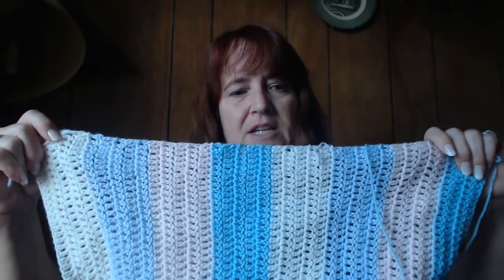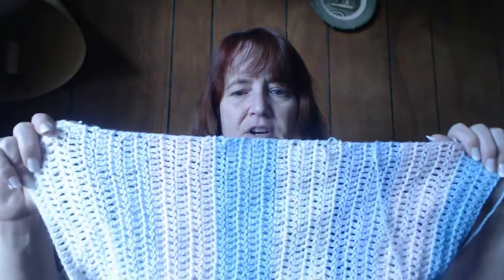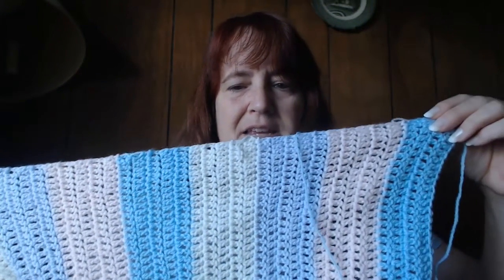SFF Take 2 - new project and progress